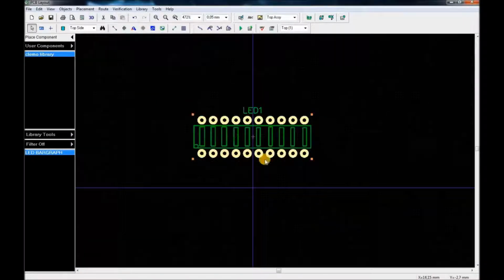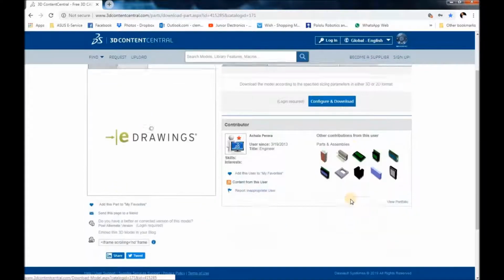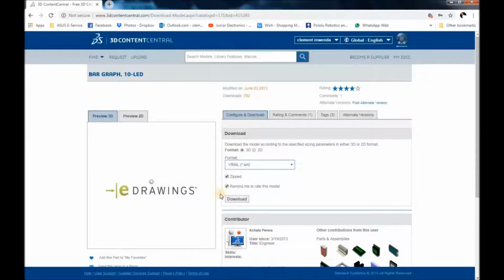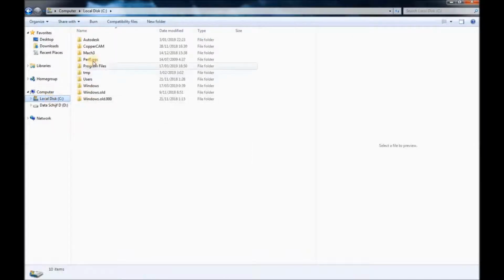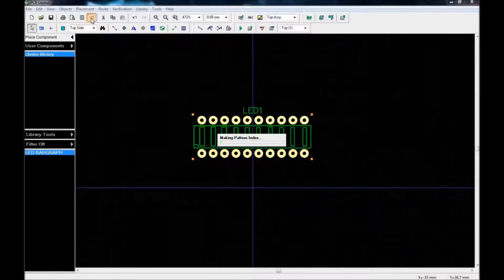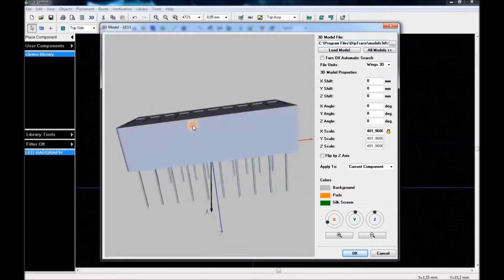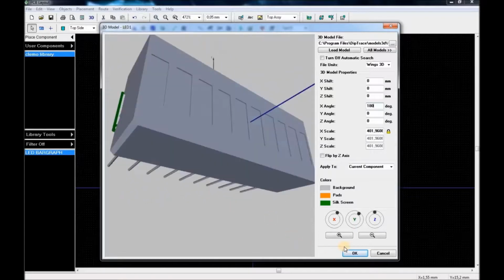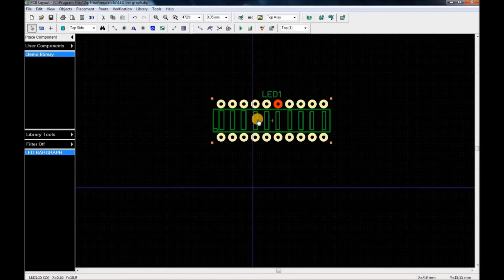Import 3D models into dip-trace/part2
dip trace gives u ability to create a custom libraries and components
- adding 3d model to ur creations